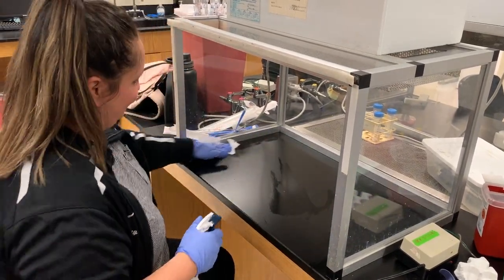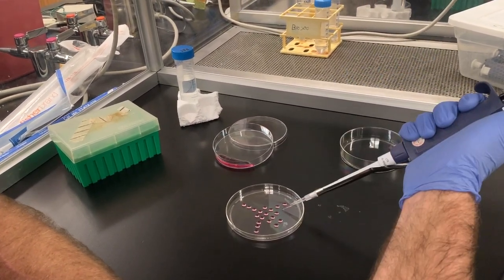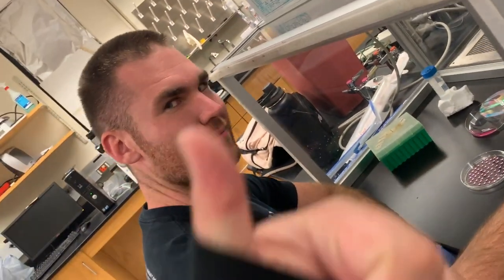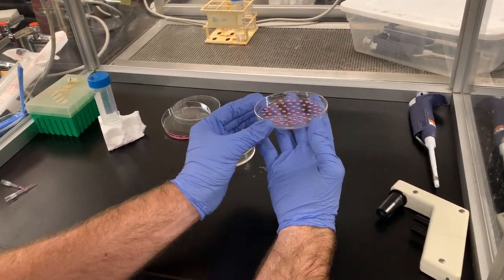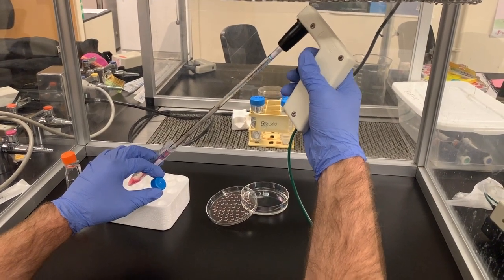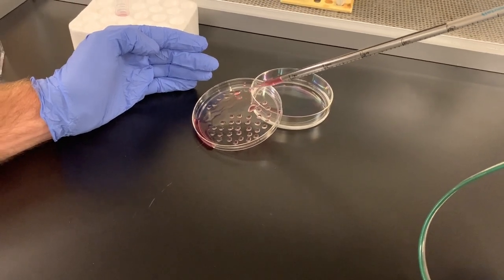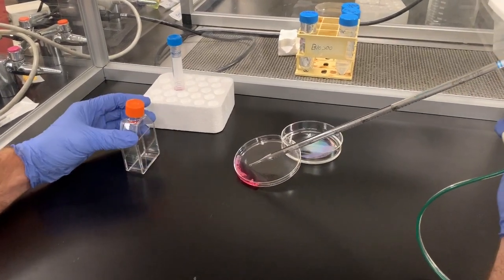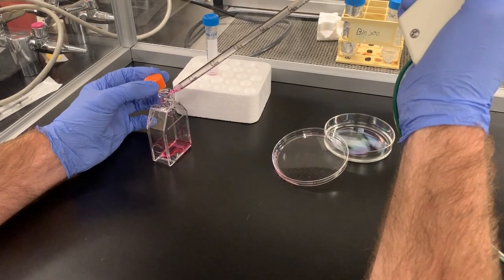Hanging Drop Method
Hanging drop method for harvesting embryoid bodies.